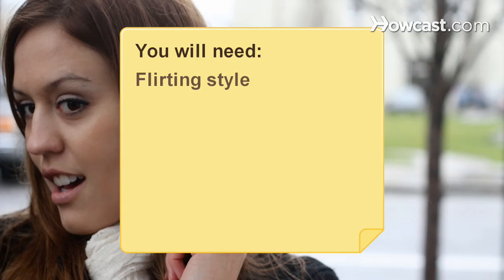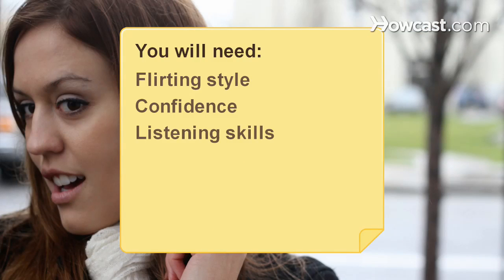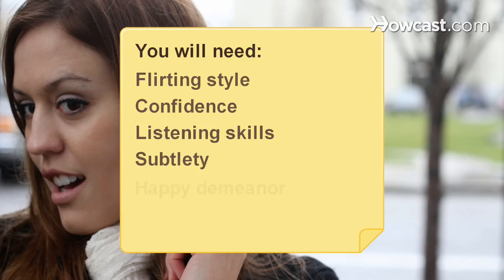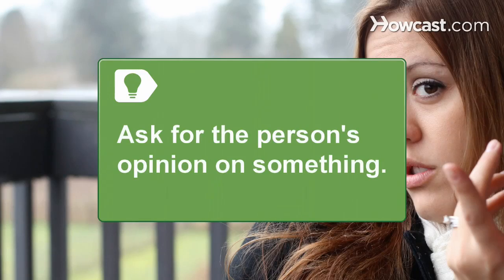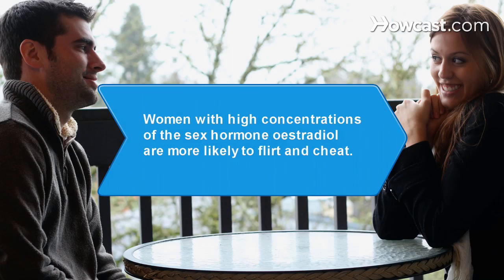How to Be the Best Flirt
You probably already know how to flirt. But we can school you in the art of being the best flirt in the room.

Step 1: Choose a flirting style
Choose a flirting style. A communications researcher found there are different types of flirting: physical flirts aren't bashful about showing sexual attraction, polite flirts are more subdued, sincere flirts are straightforward about their romantic intentions, and playful flirts are more interested in the game than in scoring.

Step 2: Make the first move
Make the first move. It shows confidence, which is the hallmark of a great flirt.

Step 3: Listen carefully
Give the person your undivided attention. The best flirts make whomever they're talking to feel like the only person in the room.

Tip
Ask for the person's opinion on something; people love to feel that what they think matters.

Step 4: Take mental notes
Make a mental note of something they say so you can circle back to it later. It not only shows people you're listening, but makes them think you've got something in common.

Step 5: Hold back a little
Hold back a little. The best flirts are subtle; they don't try to overpower people with their charm.

Step 6: Be in a good mood
Be in a good mood, or at least fake it. Remember: The best flirts aren't just sexy; they're fun.

One study found that women with high concentrations of the sex hormone oestradiol are bigger flirts and are more likely to cheat on their partners.